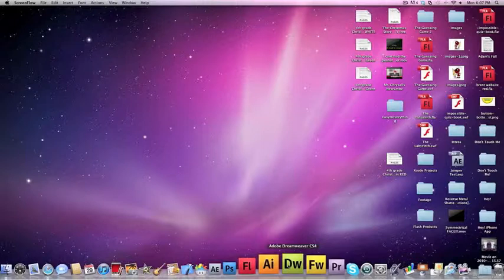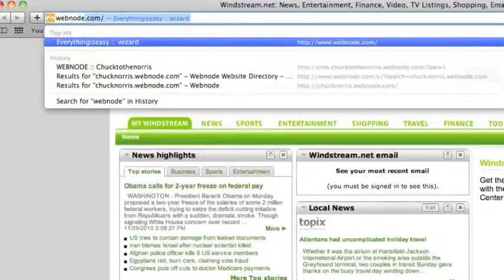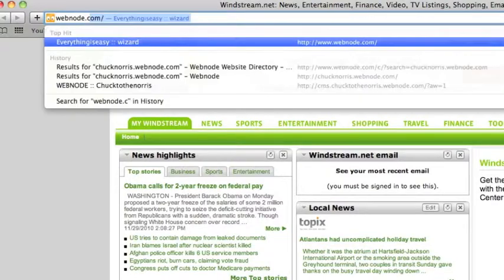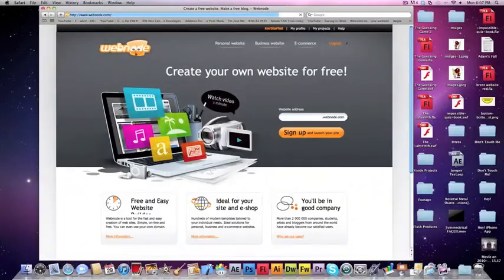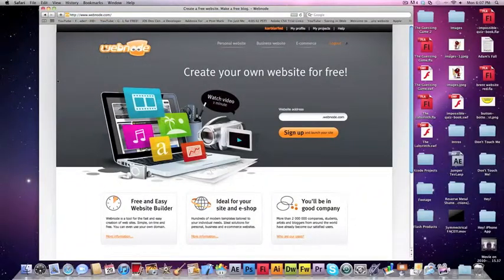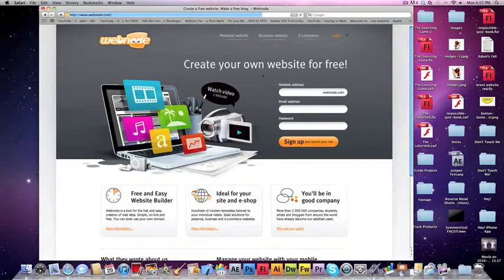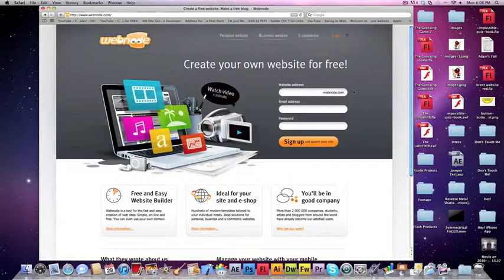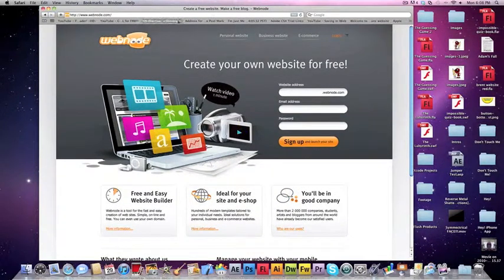Website-Making Site Reviews - How to Make a Website Online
Some websites that help you to create your own site on the web.